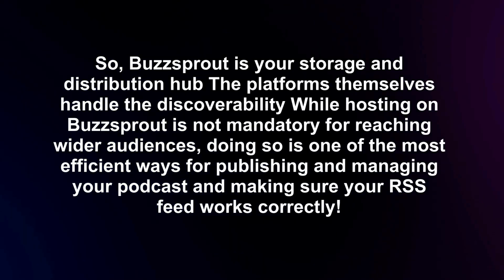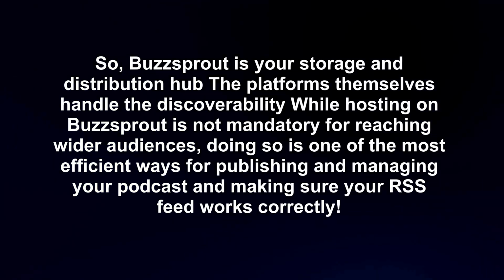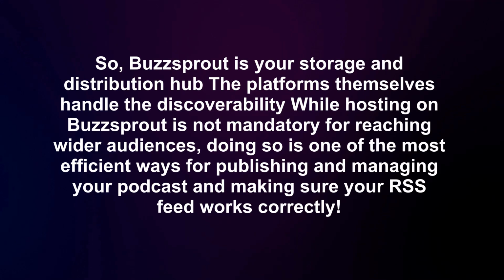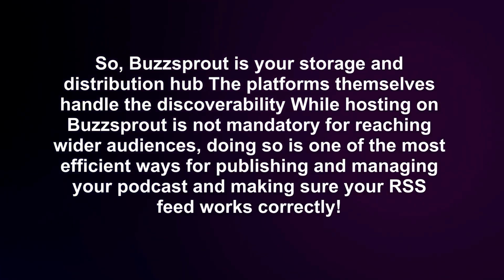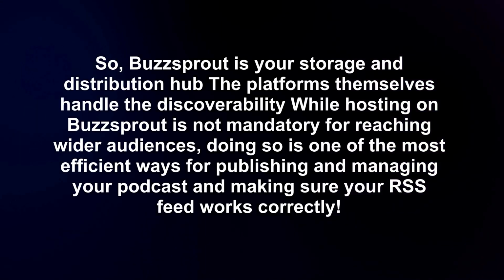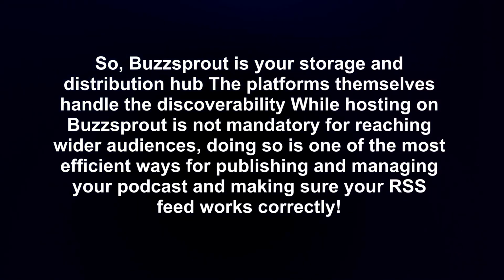Do I Have to Publish My Episode on Buzzsprout to Become Findable - GUIDE!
Do I Have to Publish My Episode on Buzzsprout to Become Findable clarifies whether publishing an episode on Buzzsprout is necessary for it to appear on podcast directories, explaining indexing and discoverability, so understand the relationship between publishing on Buzzsprout and being found on major podcast platforms.

00:00 Intro
00:08 Buzzsprout and Podcast Platforms
00:24 Hosting vs. Publishing
00:37 The RSS Feed Explained
00:53 Submitting Your Feed
01:14 Buzzsprout: Storage and Distribution